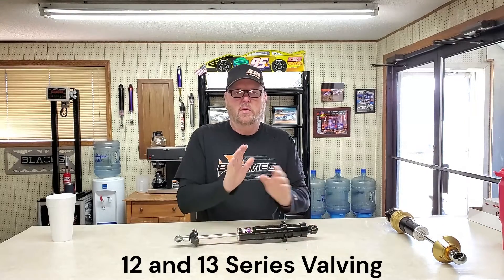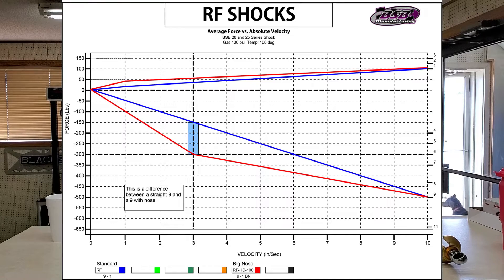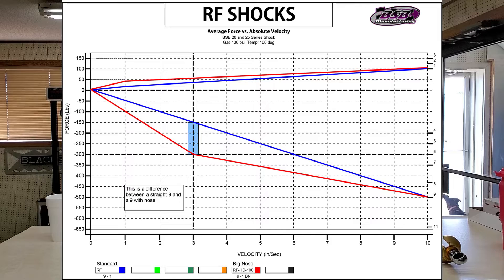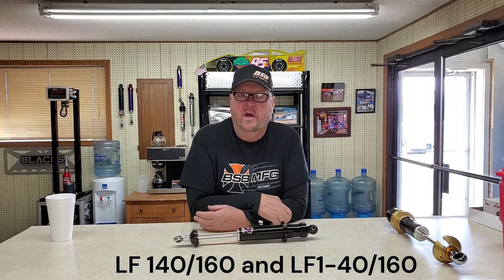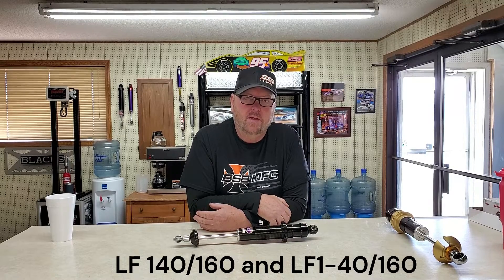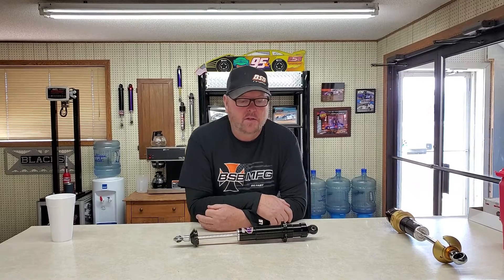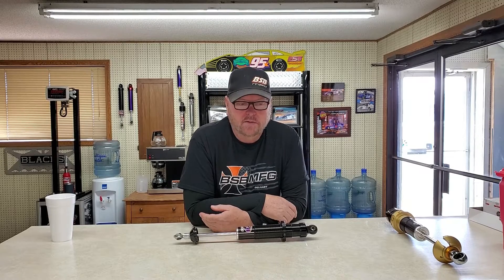12 and 13 Series Shock Valving.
12 and 13 Series shock valving and what we can do.
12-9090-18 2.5 inch spring kit.
Option 1:
RF1-50/130
LF 140/160
RR 150/160
LR 125/225